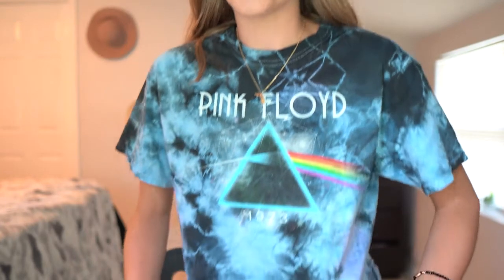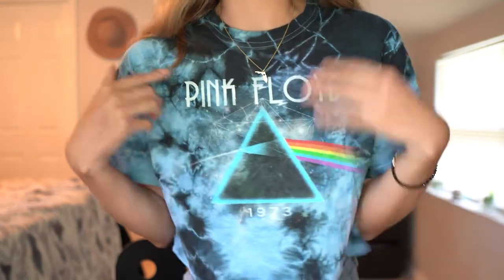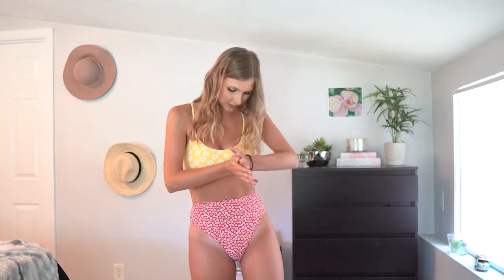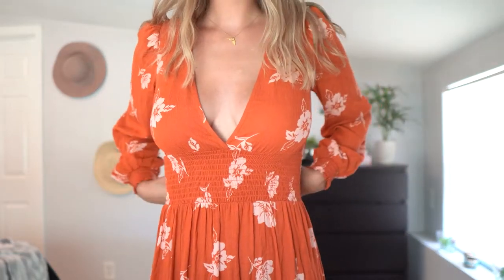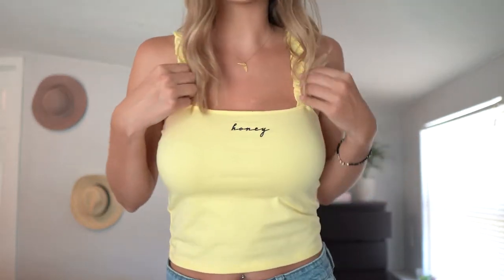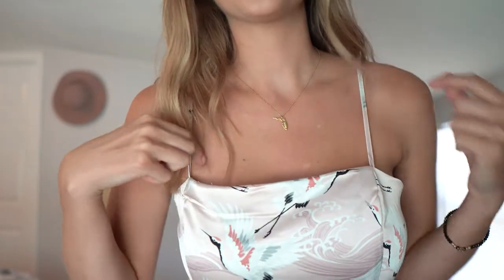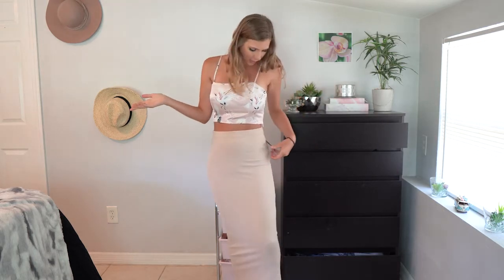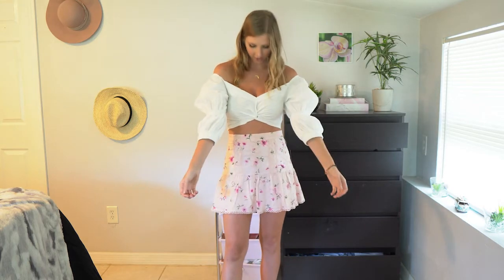FOREVER 21 TRY-ON HAUL | Bikinis, skirts, tops, & more!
Hey guys! I needed some new summer clothes, so I took a trip to forever21 and found some awesome deals! I am moving to California in just a few weeks, so I have been doing some online shopping... be on the lookout for more hauls on my channel!

Into credit: AniDali